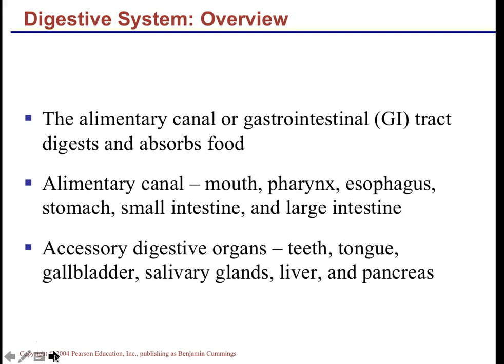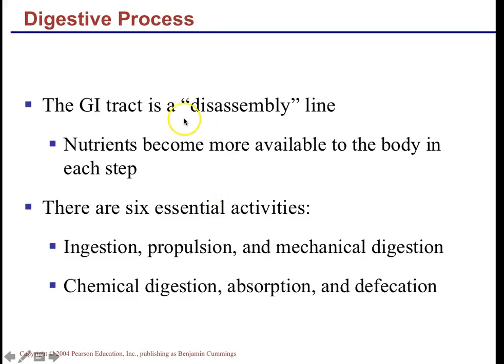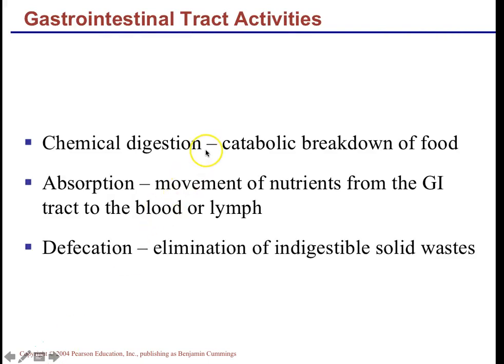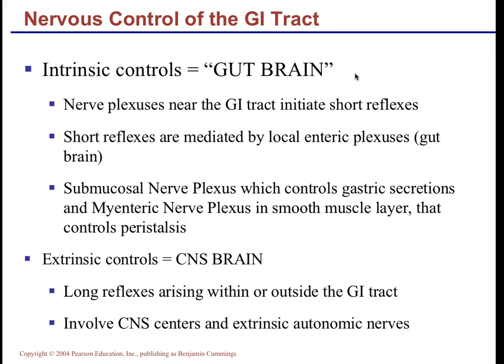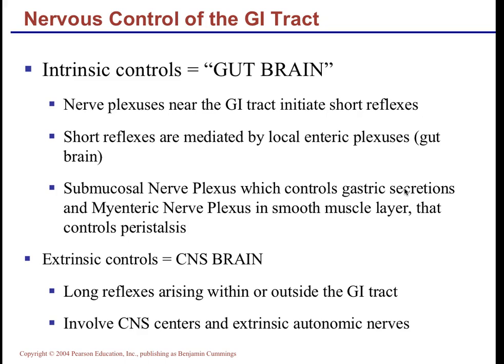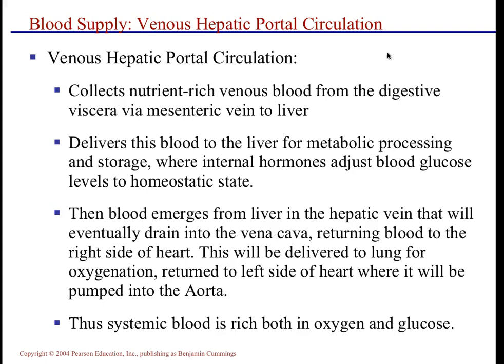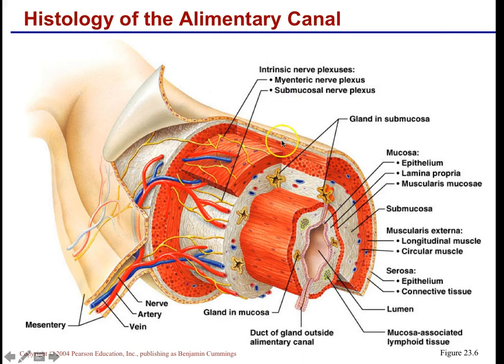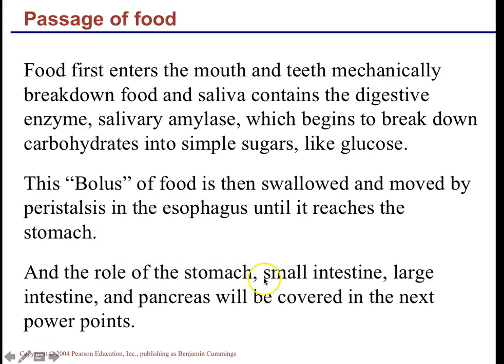Digestion Part A